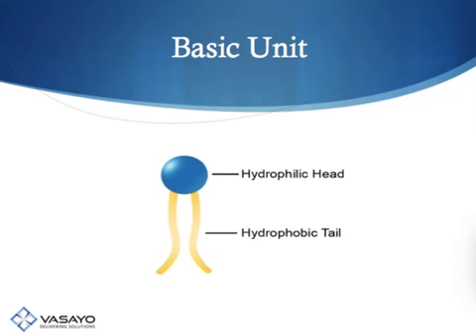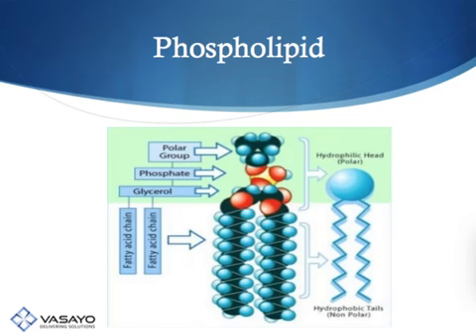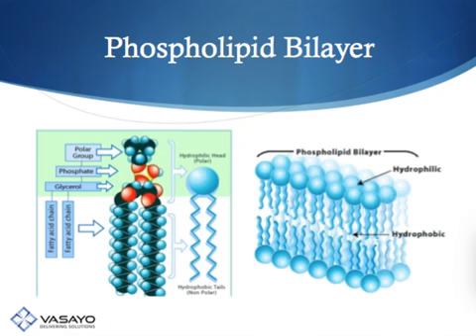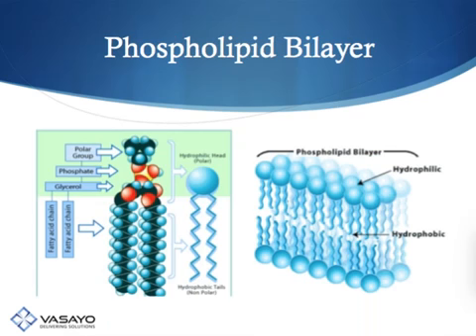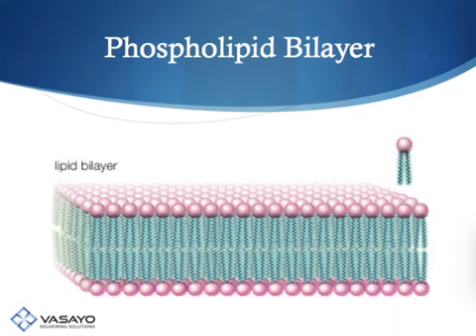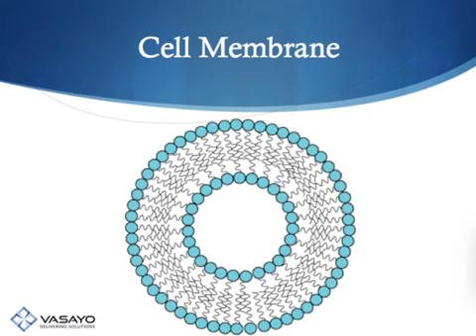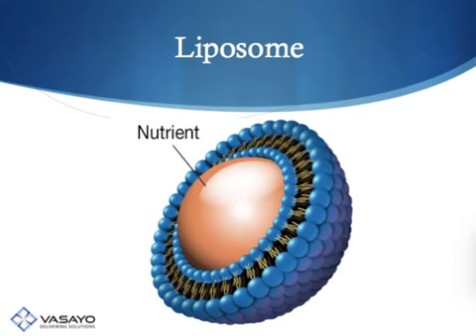VASAYO: What is a Liposome?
Skype: pibragimov
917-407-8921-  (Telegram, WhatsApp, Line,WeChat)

Stop trading time for dollars and take control of your financial future with 8 Ways to Earn! Whether you excel at one-on-one customer interactions or have a knack for developing leaders, the Vasayo Rewards Plan is designed to provide people just like you with the ability to earn additional income. From our Customer Sales Bonus and Team Commission to Rank Advancement and Leadership bonuses, you can award yourself that hard-earned promotion as often as you’d like. Oh, and the Lifestyle Trips? Don’t even get us started…

Ground Floor opportunity!